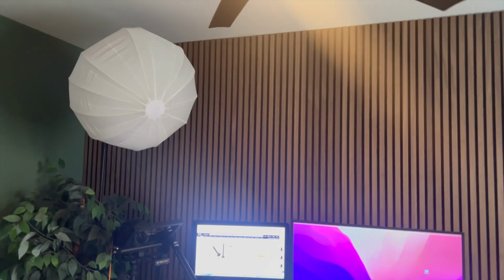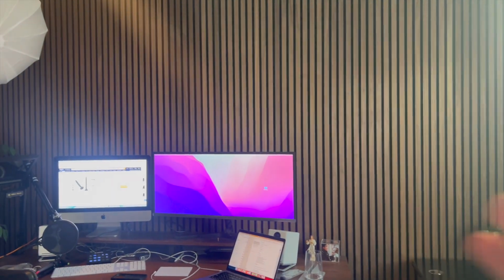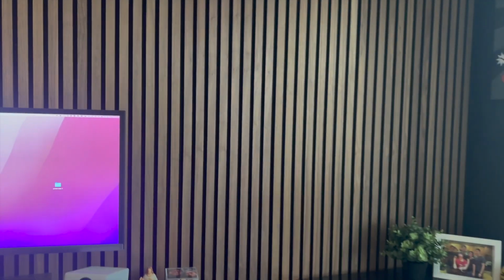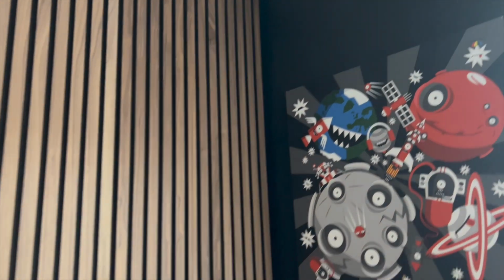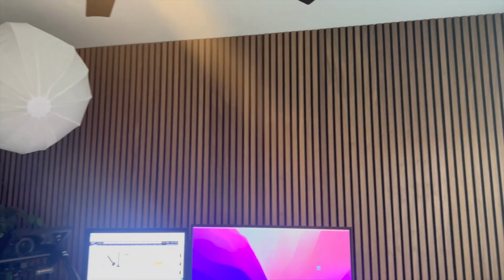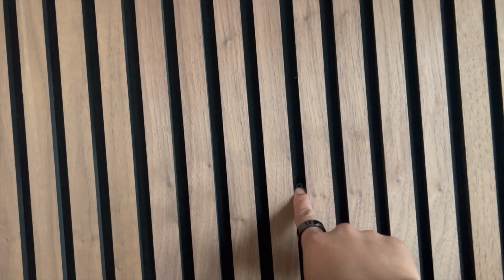Wood Veneer Hub Directions: SIMPLE & Easy Guide!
🟢 Screws That I Used

In this video, we’ll walk you through the simple and easy directions for installing Wood Veneer Hub panels in your home or office. From unboxing the panels to preparing the surface and securing them in place, this step-by-step guide makes the process quick and stress-free. Perfect for DIYers looking to enhance their space with a clean, modern wood finish.